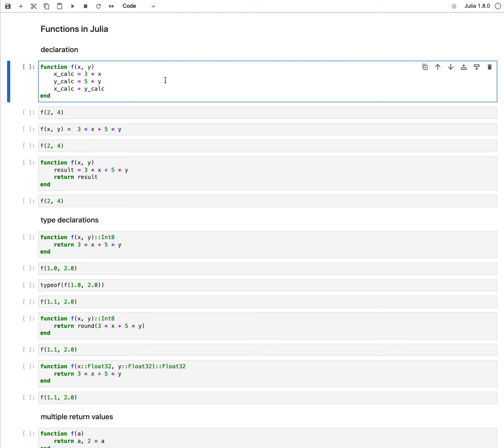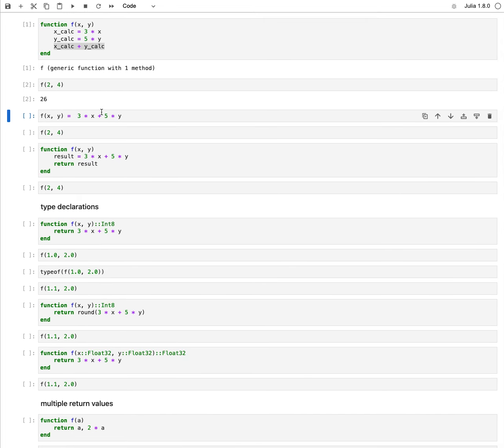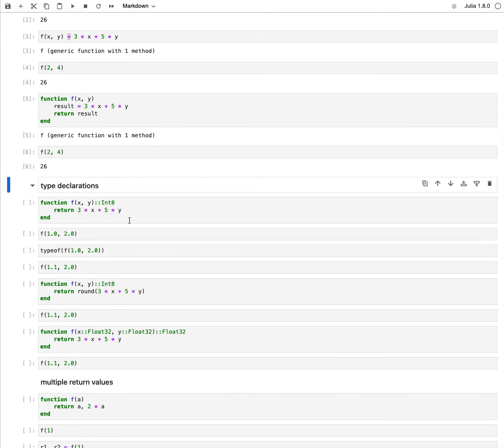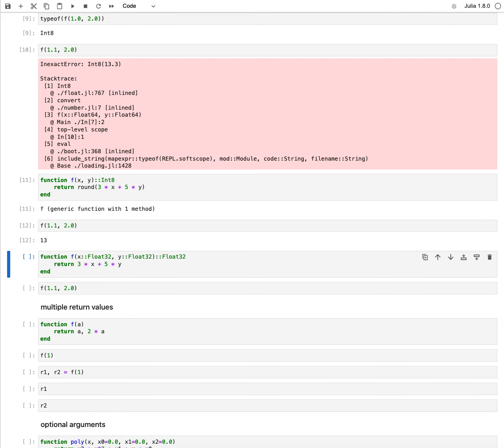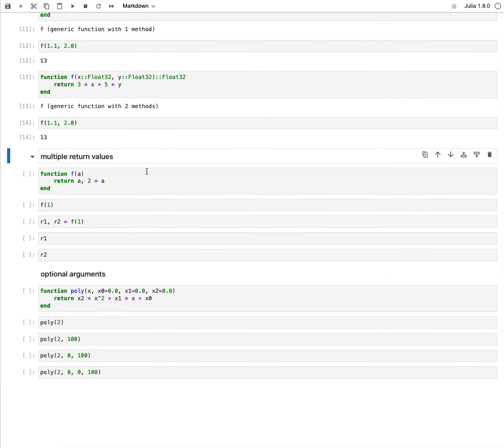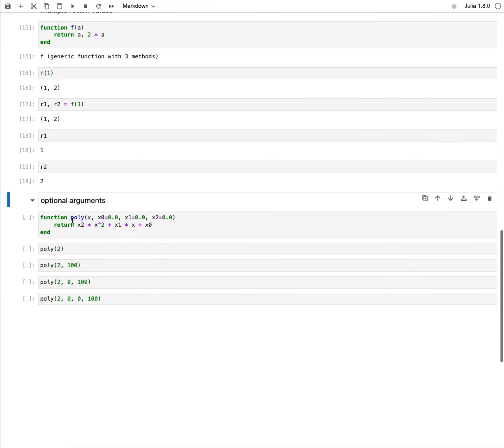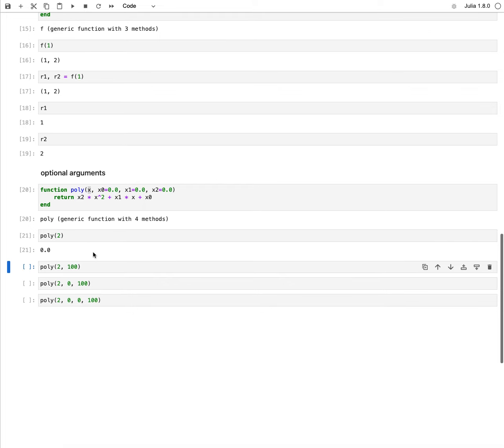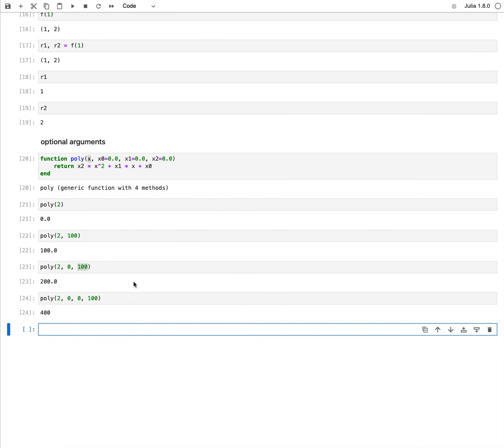Functions in the Julia programming language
An overview of basic usage of function in the Julia programming language